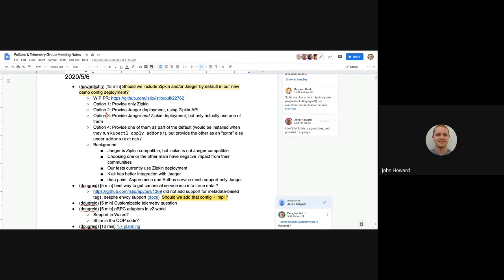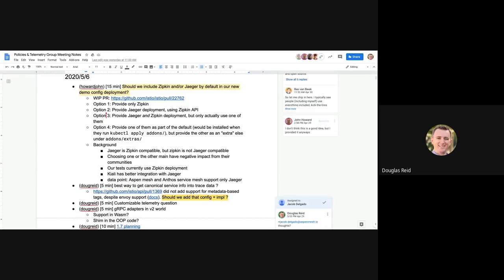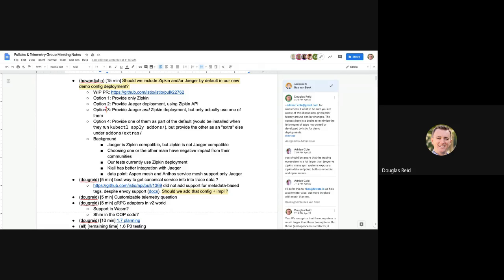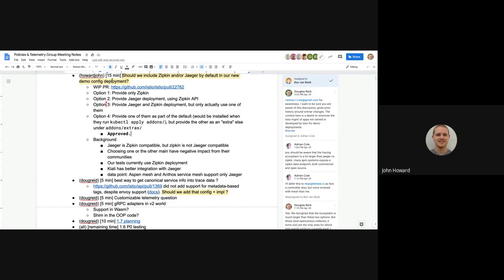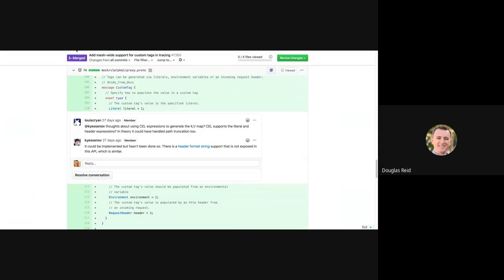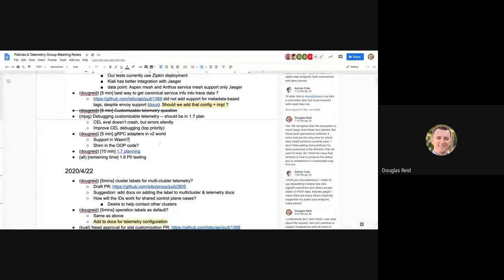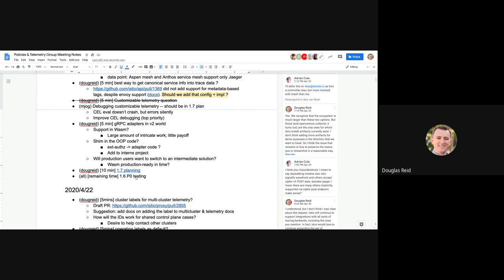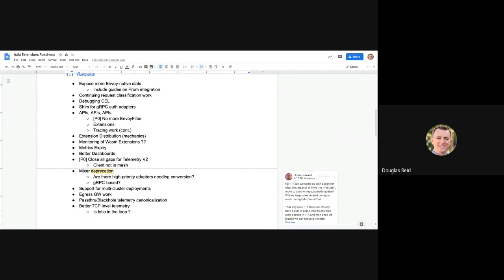Policies and Telemetry WG Meeting: 2020-05-06